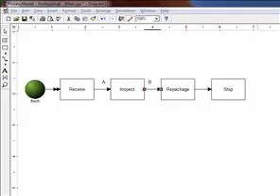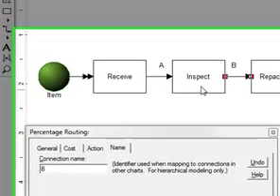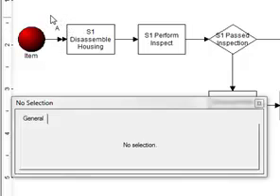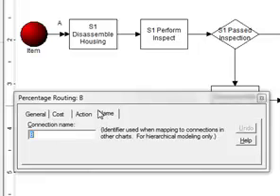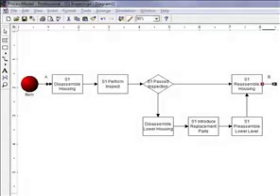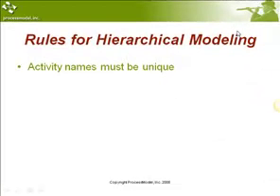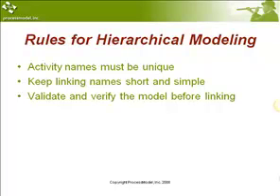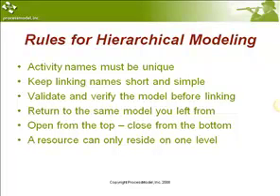Using Submodels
Introduction to submodels, help with how to use submodels.